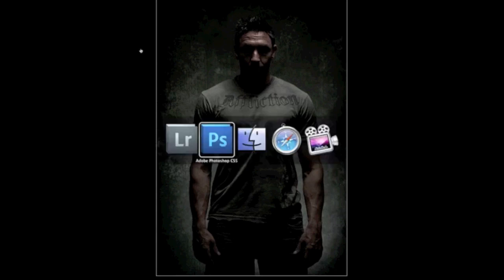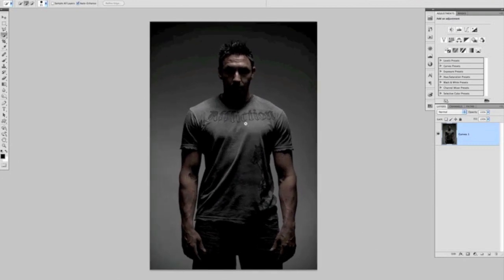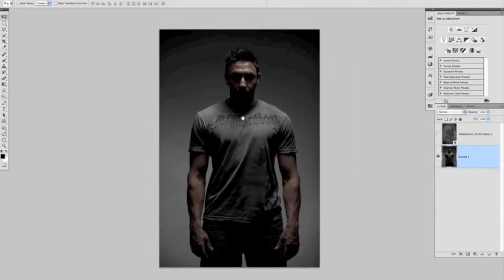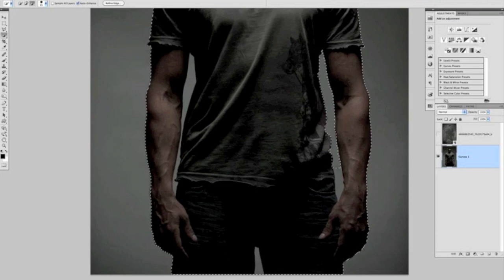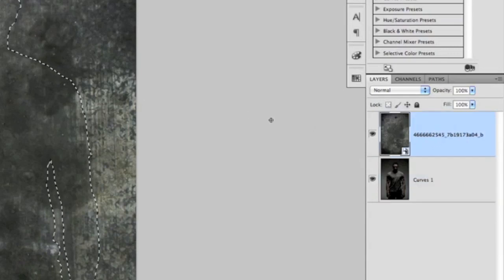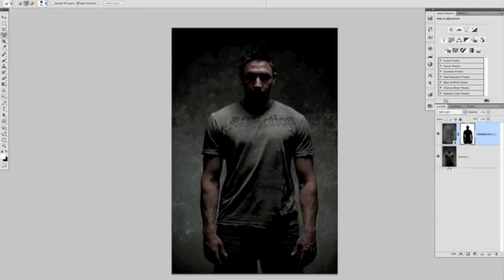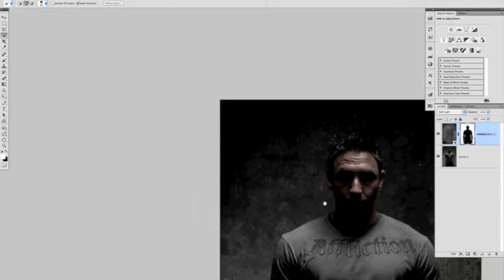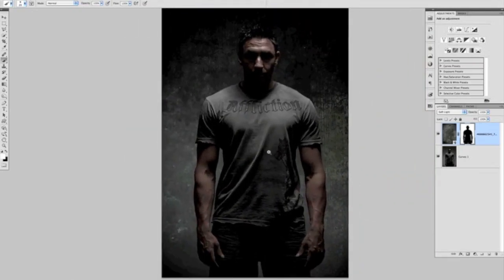Photoshop Tutorial: Blend Mode Compositing.mov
Photoshop editing tutorial showing a technique for compositing images using Blend Modes.